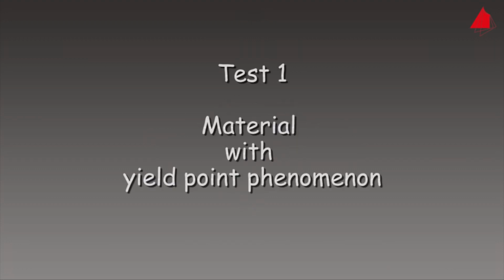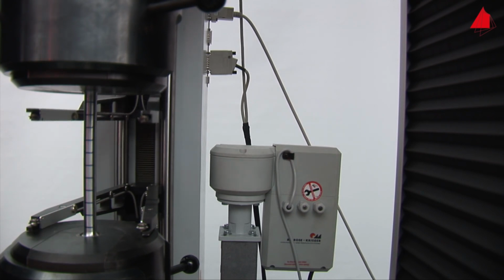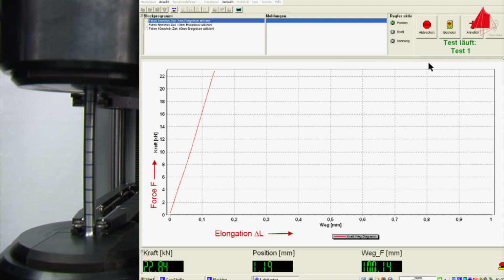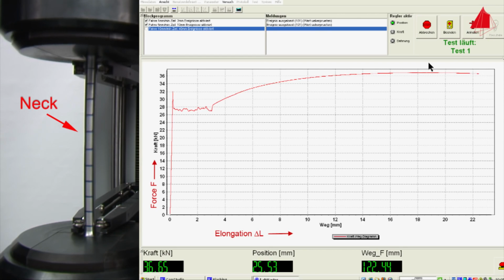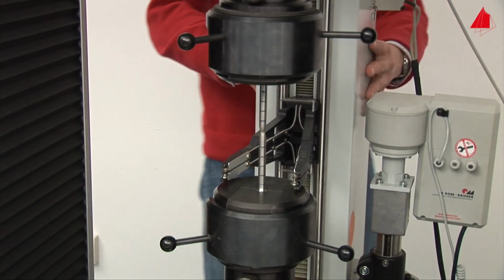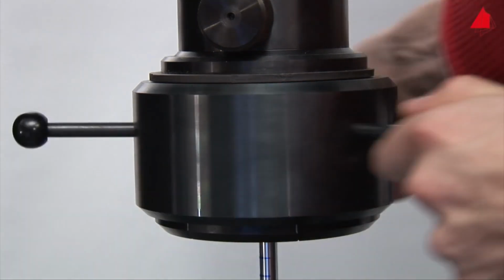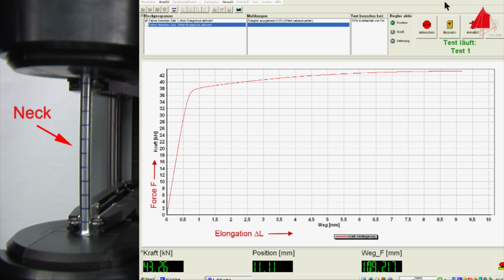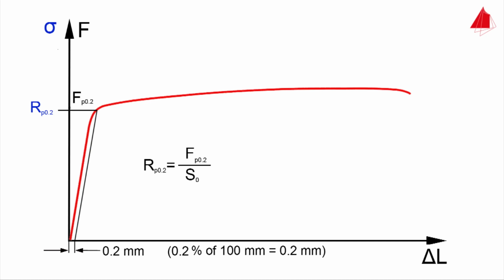PRUEBA DE TENSION DE ACERO